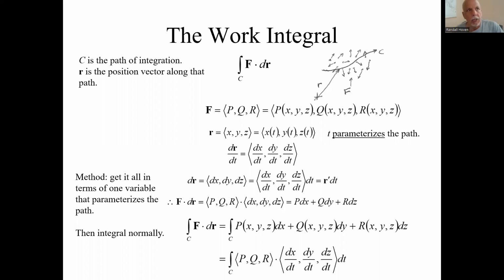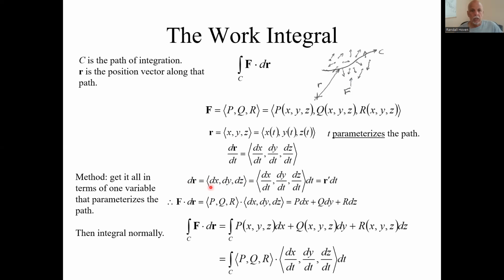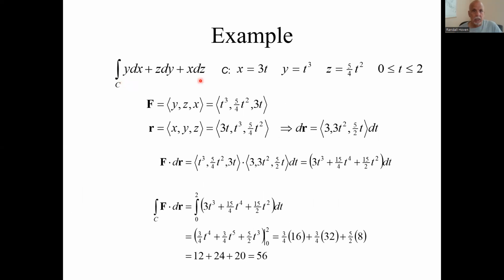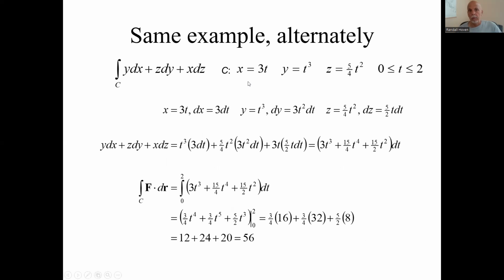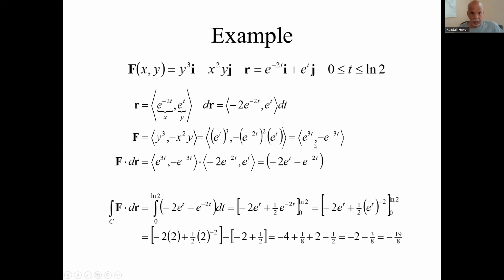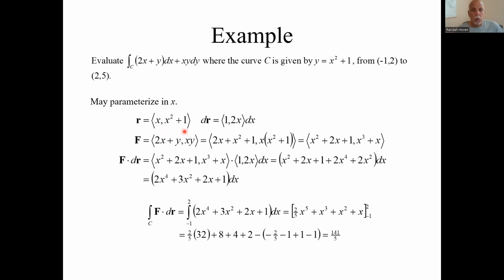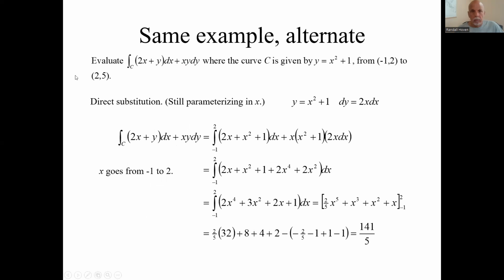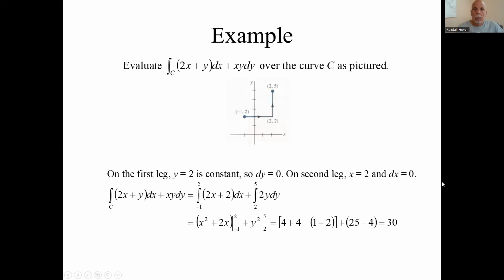4 9 Work Integral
We define the Work Integral, a particular type of line integral, and the only line integral I cover in my course. This is the beginning of integral vector calculus in my course.

The general method is to parameterize in terms of a single variable, and then integrate normally. But there are multiple ways to go about that, so we do multiple examples.